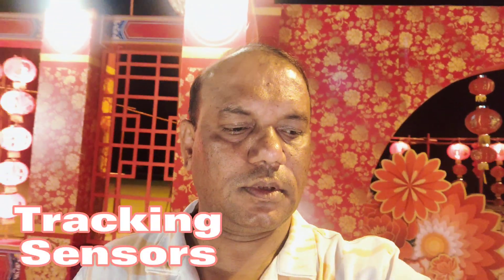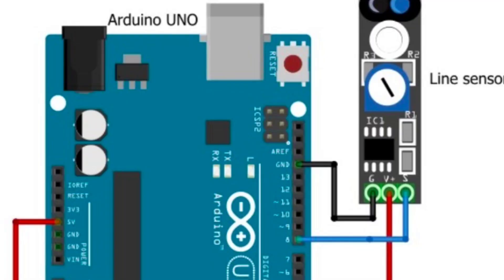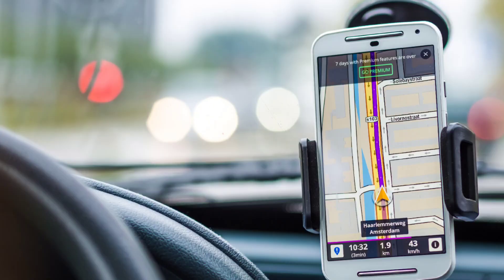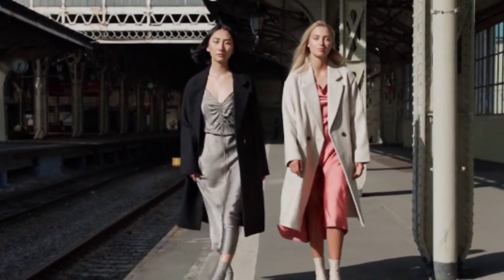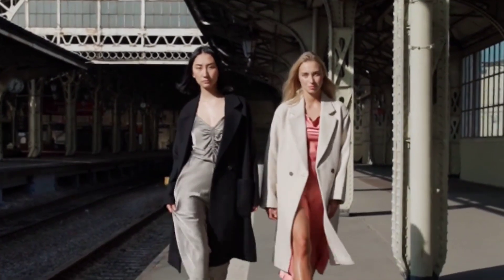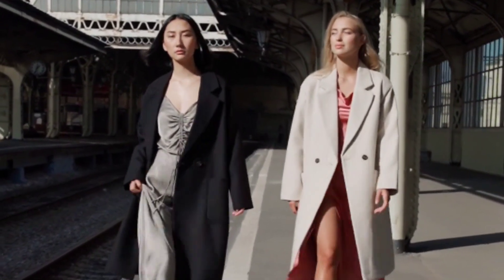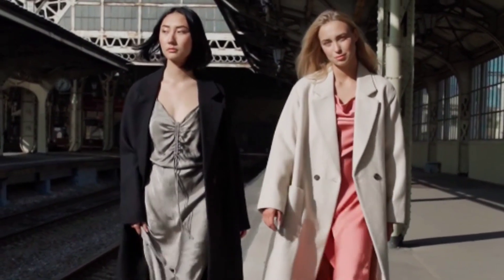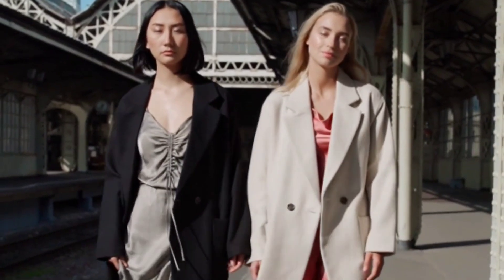Technology Of Tracking Sensor(Eng)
The tracking sensor works by detecting reflected light coming from its own infrared LED and by measuring the amount of reflected infrared light, it can detect transitions from light to dark (lines) or even objects directly in front of it.

Professionally installed (hard-wired)
Self-installed (plug-and-play)
Mobile Application.

This new position tracking approach is set to enable a new class of compact devices with even smaller batteries. The BHI160BP tracks a person's position by intelligently applying an inertial sensor based algorithm for Pedestrian Dead Reckoning (PDR)